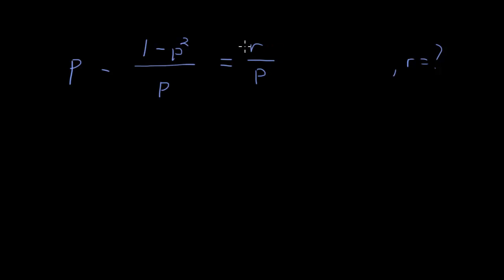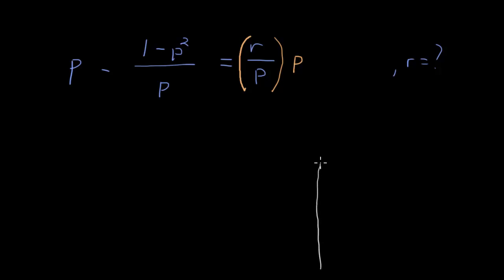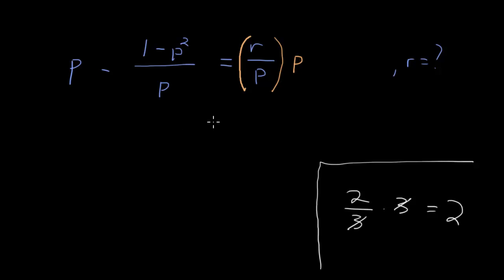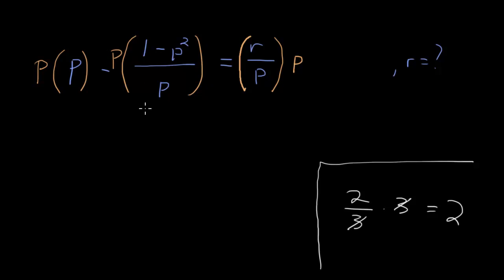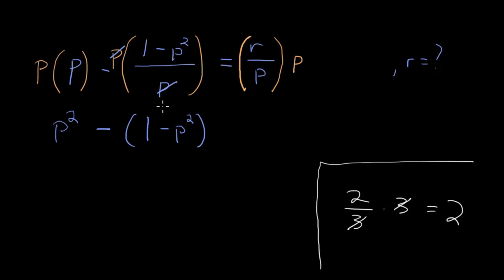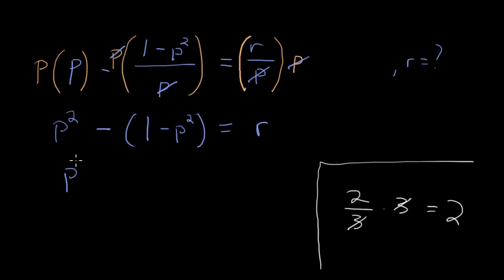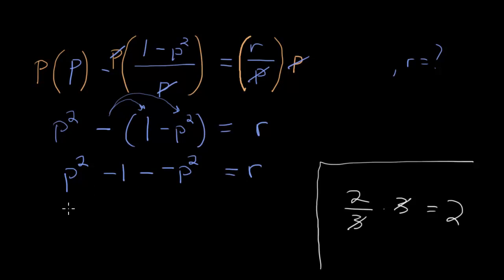GMAT Official Guide 2017 Problem Solving Question 70 - Algebra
If x doesn't equal 0 and p - (1 - p^2)/p = r/p